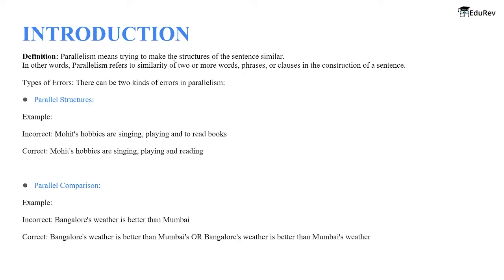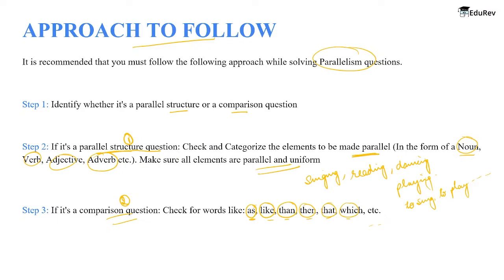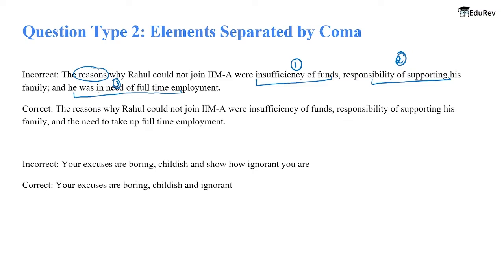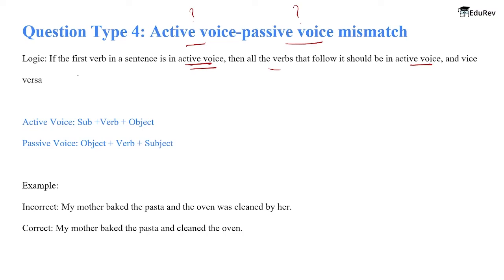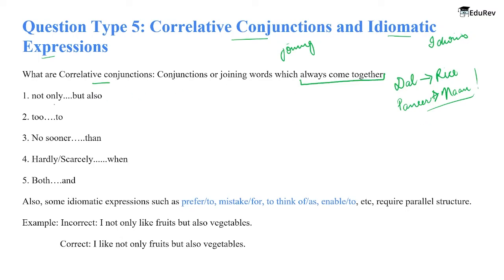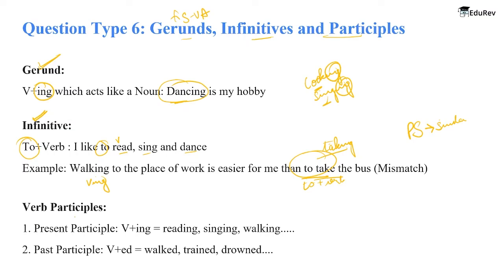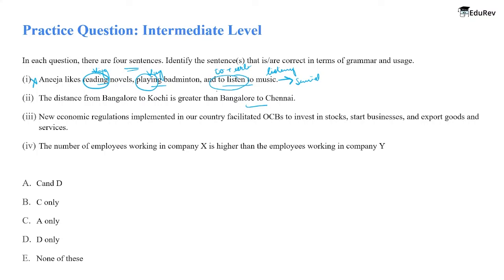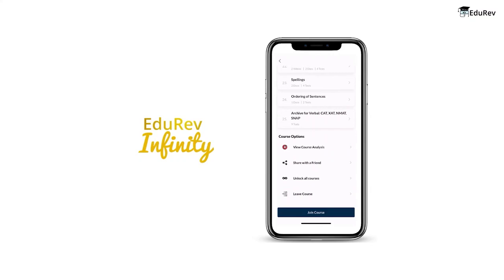Detailed Explanation: Parallelism (Part 2) - Sentence Correction - (VARC), CAT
EduRev is back with yet another video to boost your CAT preparation. In this video, we will be discussing the Sentence Correction, a chapter from your Verbal Ability & Reading Comprehension section (VARC) for the CAT exam, in an interesting way. We will also give preparation strategies, tips, and study plans on how to crack the CAT Exam.

1. Section-wise courses for Quantitative Aptitude (Quant), Verbal Aptitude, Reading Comprehension (VARC) and Logical Reasoning (LRDI
2. 1000+ Online MCQ Tests, including topic-wise, chapter-wise & subject-wise tests
3. Archives for PYQs, where you get topic-wise questions and section-wise tests
4. CAT Mock Test Series offering All India Rank (AIR) in real-time
5. XAT, SNAP, NMAT Mock Test Series
6. Crash course for CAT